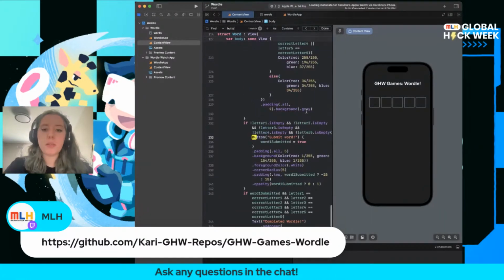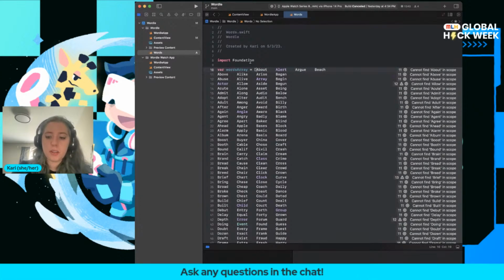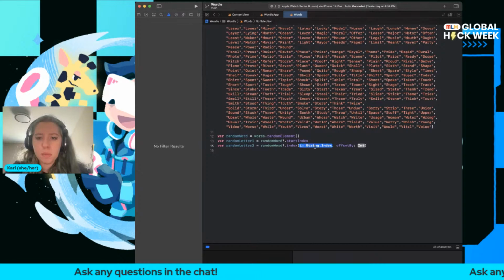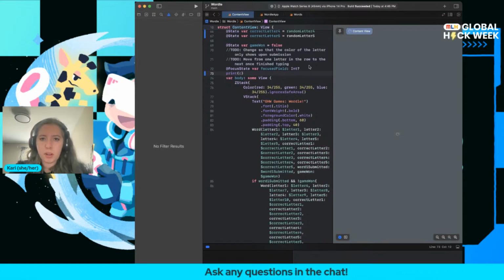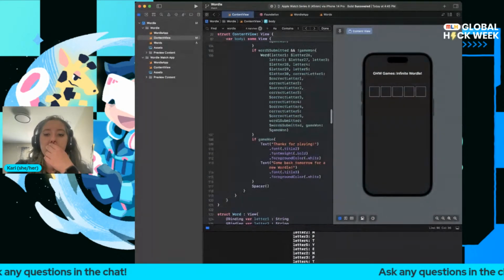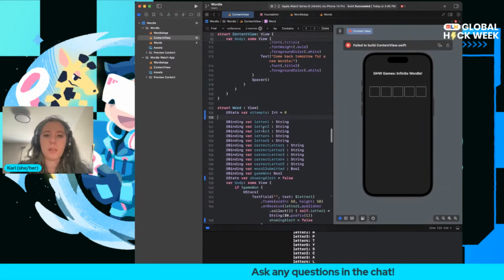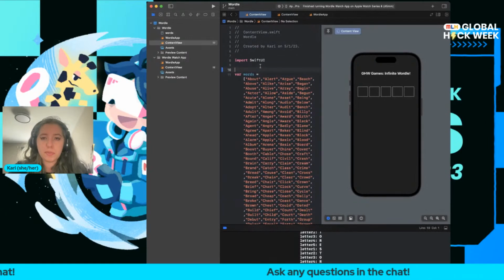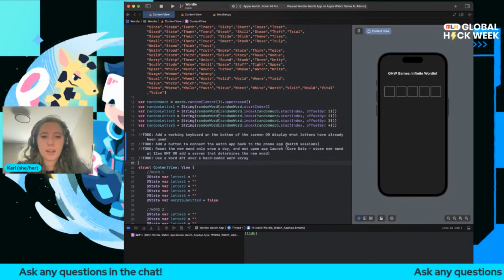[GHW Games] Creating Games for iPhones and Apple Watch Part 3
Ready to dive into the world of cross-platform gaming? Join Kari to learn the skills to create engaging games for iPhones and Apple Watch.